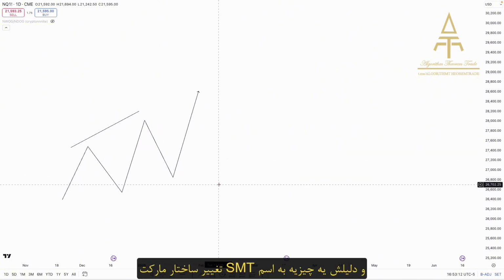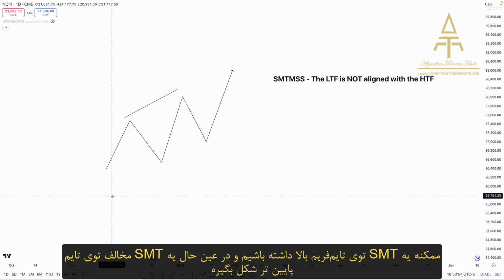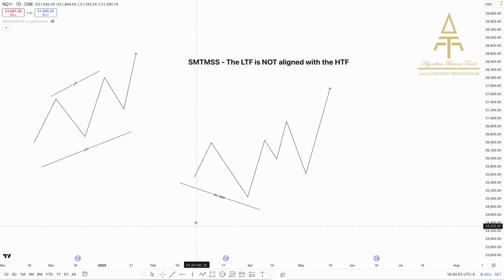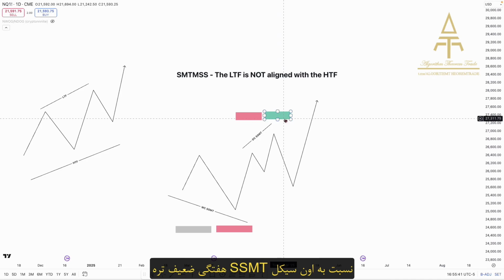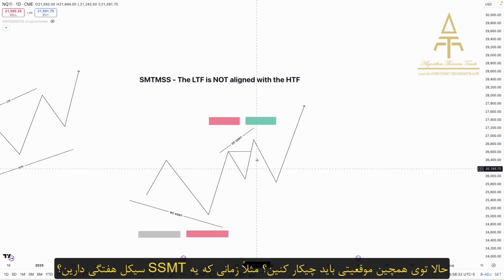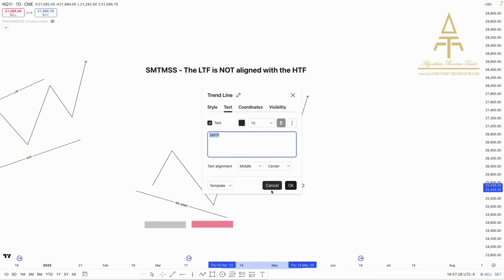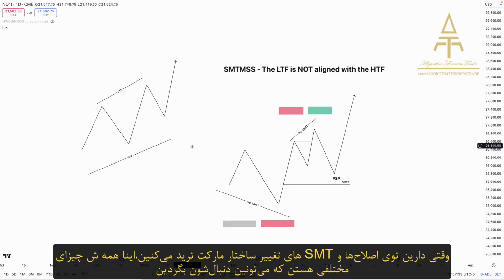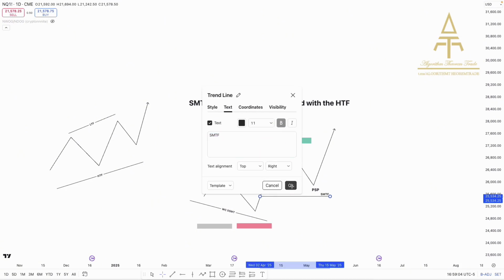دوره RIKU قسمت ششم: SMT MSS در Quarterly Theory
آماده‌اید یه ابزار قدرتمند دیگه به استراتژی تریدتون اضافه کنید؟ 📈 توی قسمت ششم دوره RIKU، با مفهوم SMT MSS در دیدگاه Quarterly Theory آشنا می‌شید و یاد می‌گیرید چطور ازش برای تحلیل دقیق‌تر بازار استفاده کنید! 🚀
🔍 تو این ویدیو چی یاد می‌گیرید؟
✅ SMT MSS چیه و چه کاربردی داره؟
✅ ارتباط SMT MSS با Quarterly Theory
✅ نکات کلیدی برای تریدرهای مبتدی و حرفه‌ای
💡 این قسمت یه کلید طلایی برای موفقیت تو بازاره!
👇 تو کامنت بگید چطور از SMT MSS تو تحلیل‌هاتون استفاده می‌کنید!